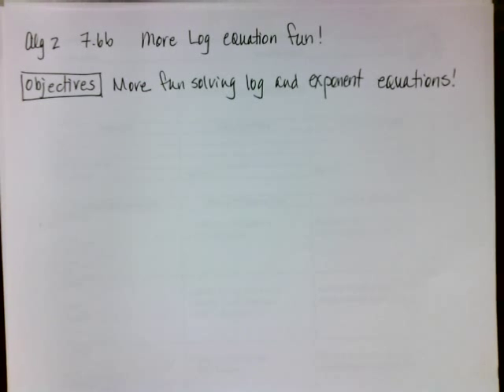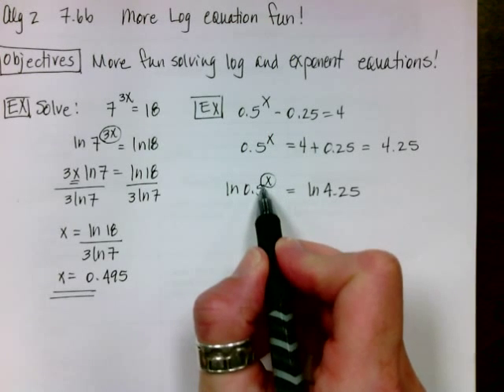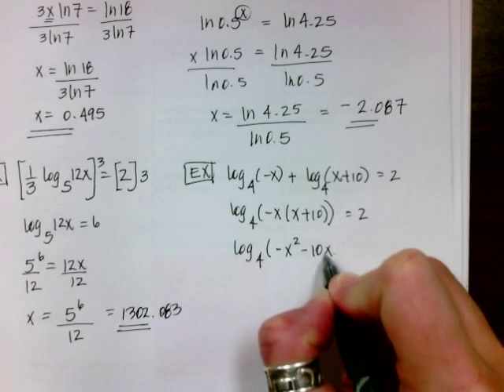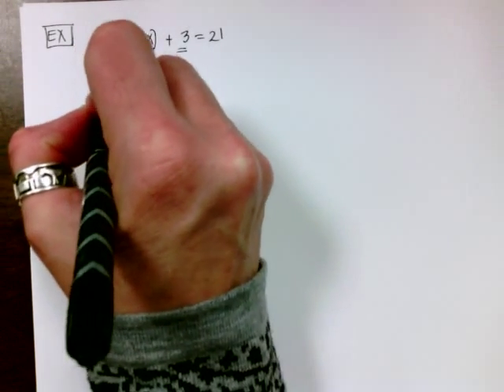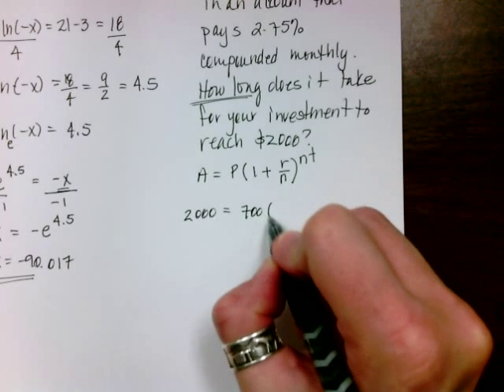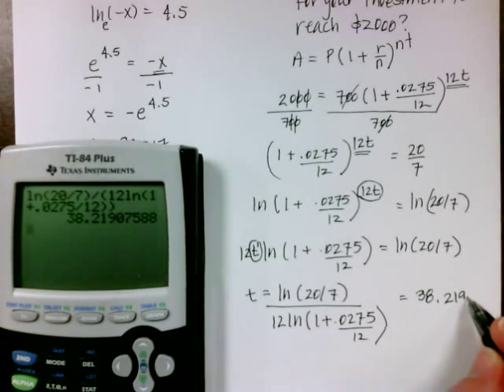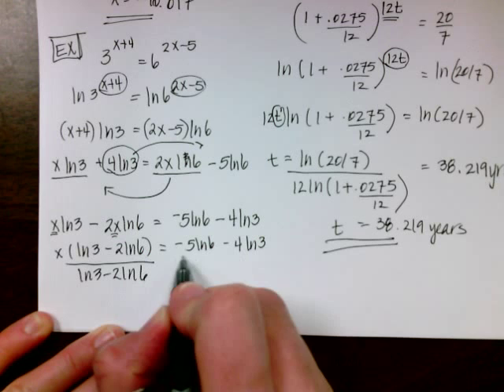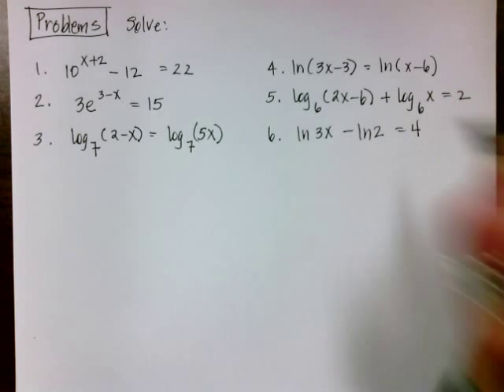Alg II 7.6b More Fun with Log Equations